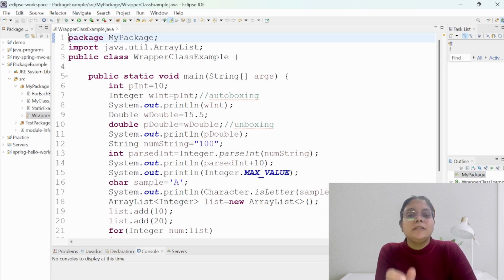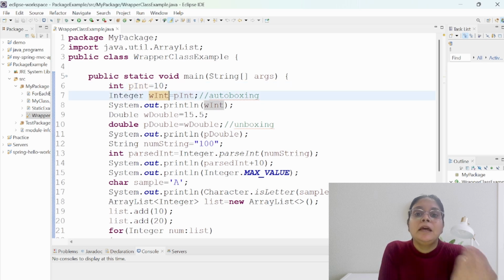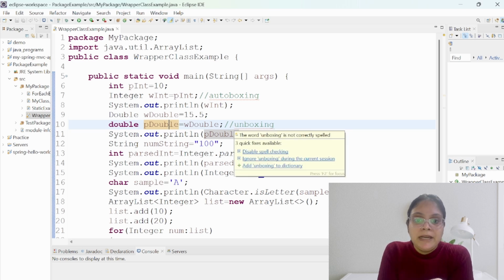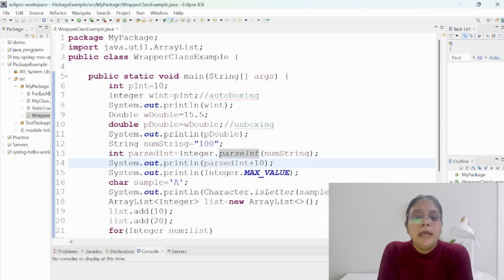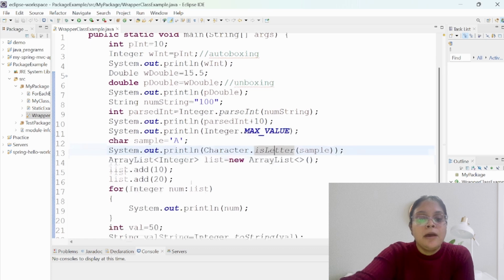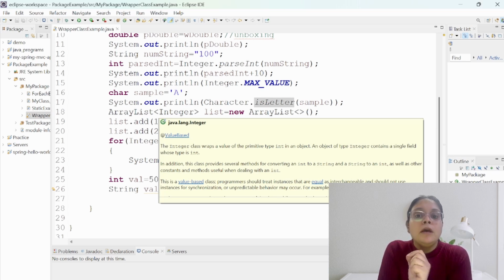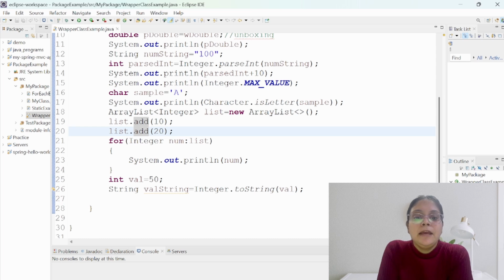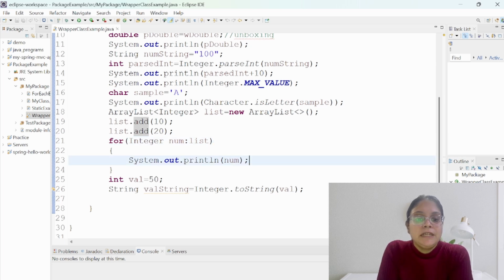Wrapper Classes in Java: Autoboxing, Unboxing & Key Features Explained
Learn about Java Wrapper Classes, their key features, autoboxing, and unboxing in this comprehensive tutorial. Understand how primitive types are converted to objects and vice versa with practical examples.